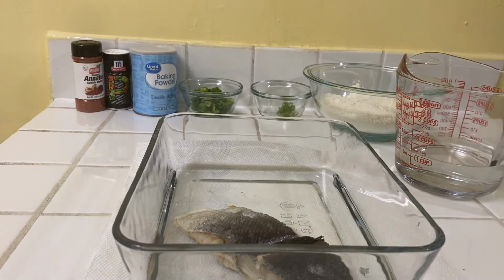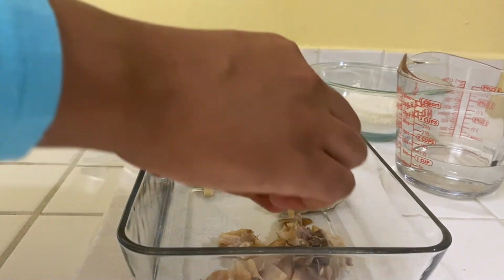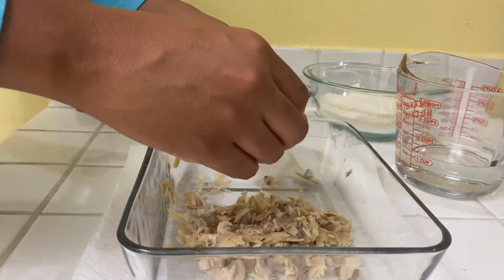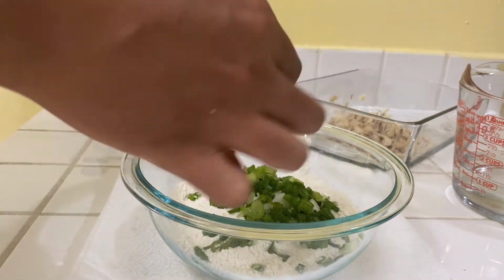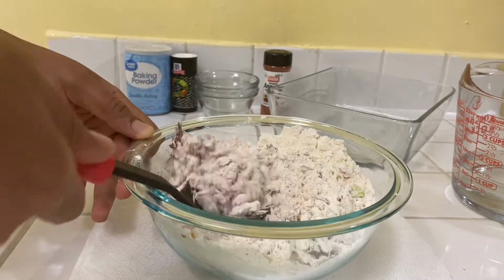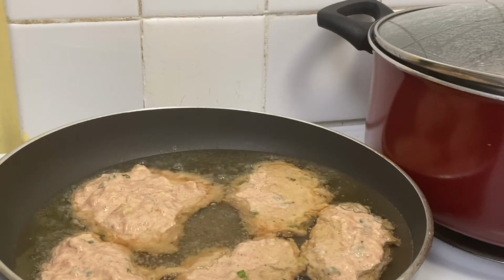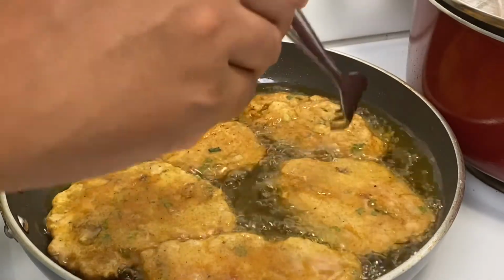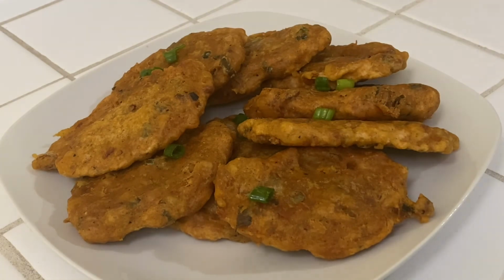How to Make Saltfish Fritters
In this video, you are going to learn how to make Saltfish Fritters

Ingredients
1 1/2 cups flour
2 stalks scallion
1/2 tsp baking powder
1/2 tbsp Annatto powder
1/4 tsp black pepper
1/2 lb saltfish
scotch bonnet pepper (remove the seeds)
oil for frying
water to mix the batter

If you are reading this, I appreciate your time and just remember you are a very special person. Have a fantastic day. :-)